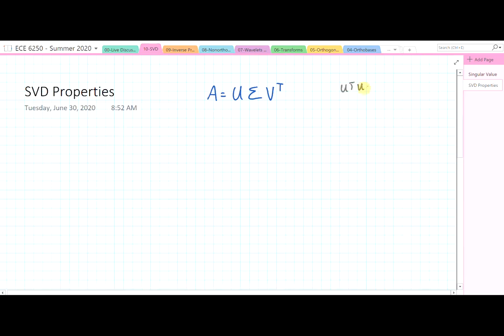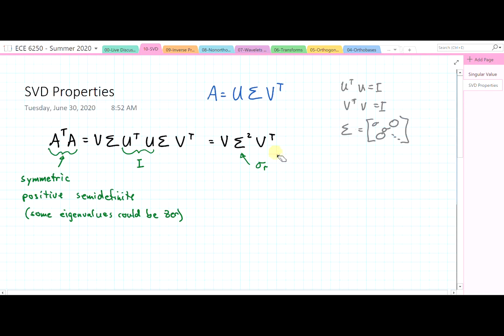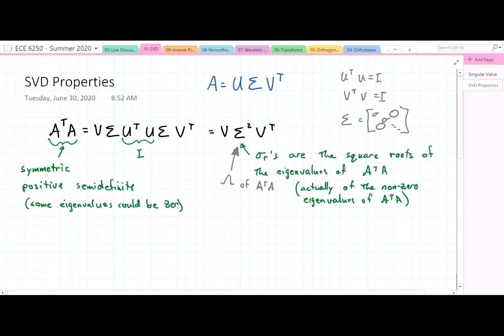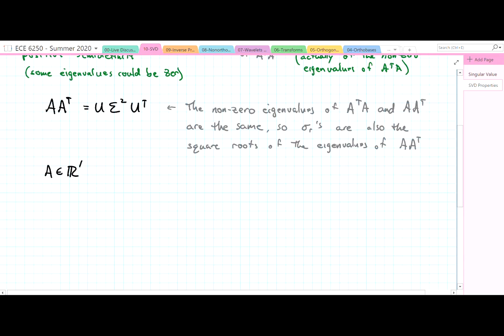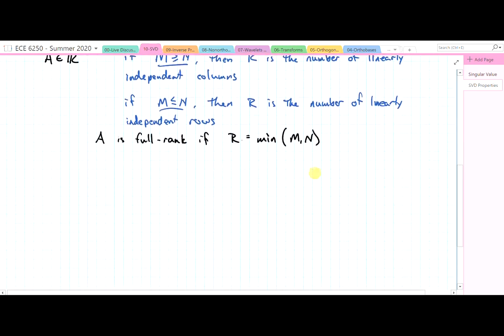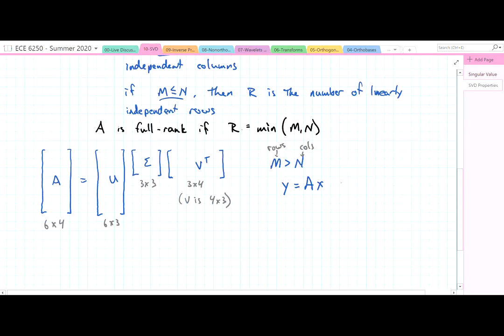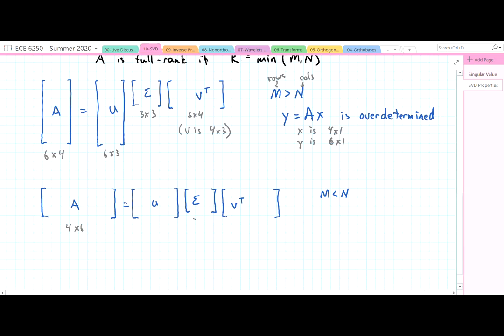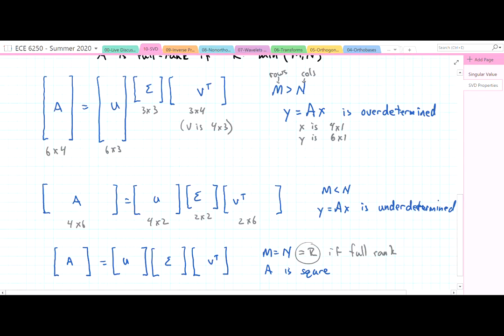ECE6250 45 SVD Properties